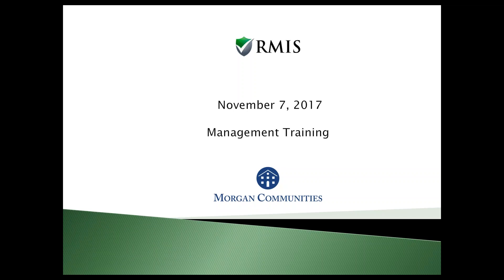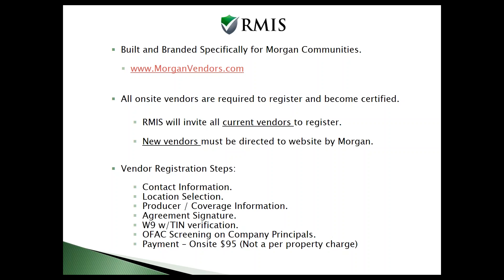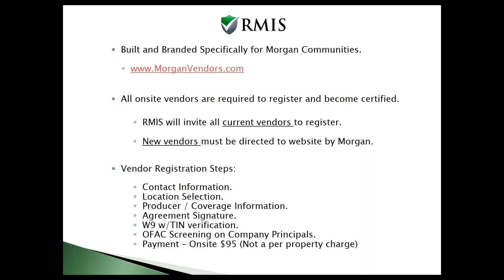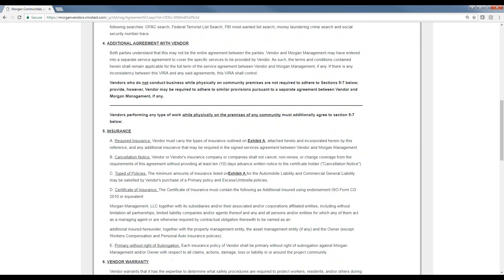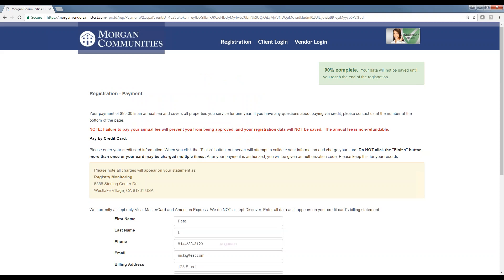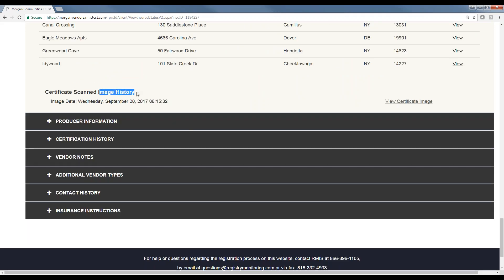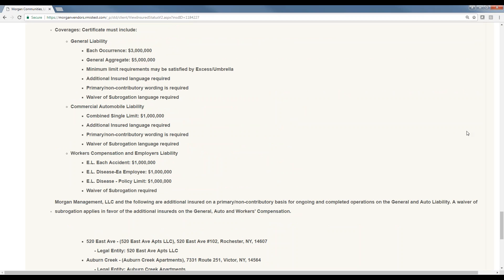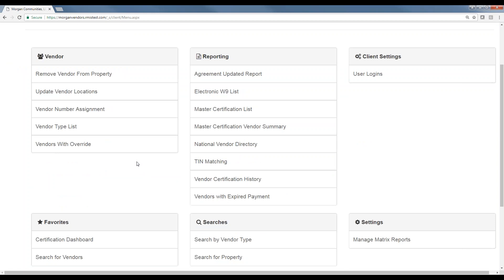2017 11 07 08 06 RMIS Vendor Monitoring Services Webinar